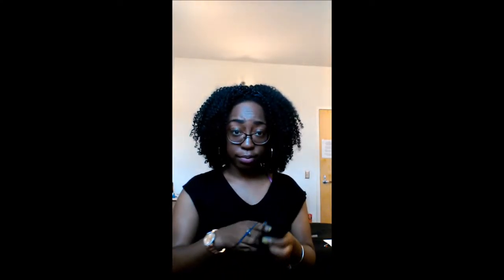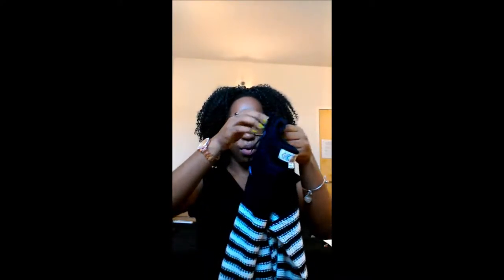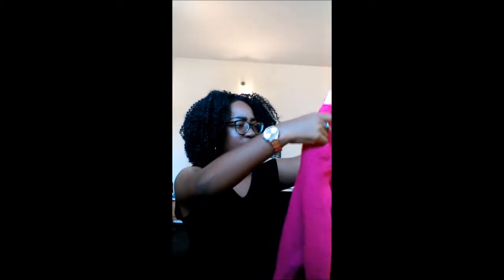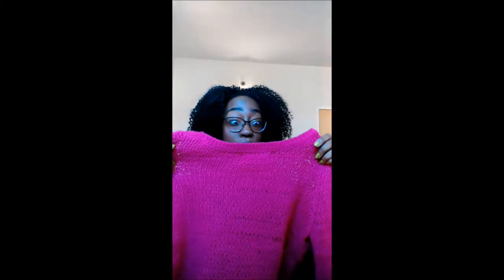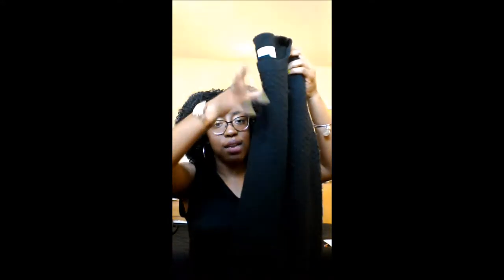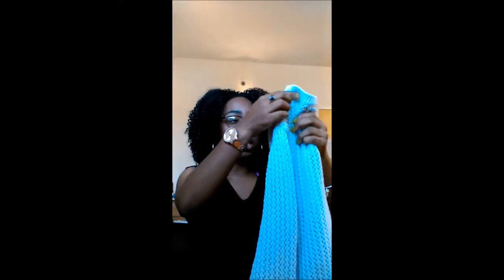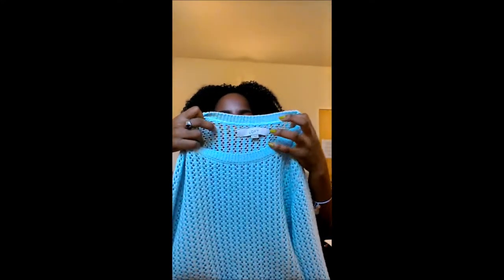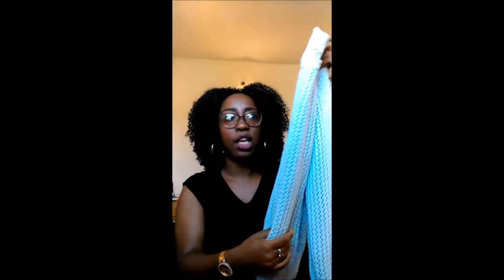Sweater/Winter Clothing Haul | 1 dollar Sweaters | Winter Essentials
This video is a quick Winter Haul. All of the items on this video were either on sale or bought on a discount. I found 5 sweaters for 1 dollar each at a consignment!! Do not be afraid of thrifts stores or consignment shops because you can really find some amazing items for little to nothing at stores like those. Try to Explore with your Creative side you will never know unless you try. Thank You Everyone For watching!!